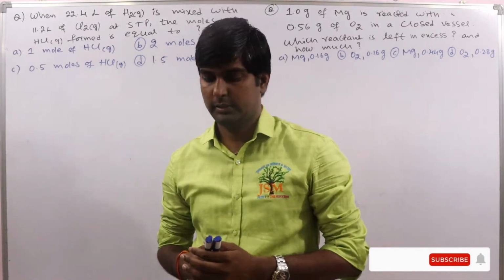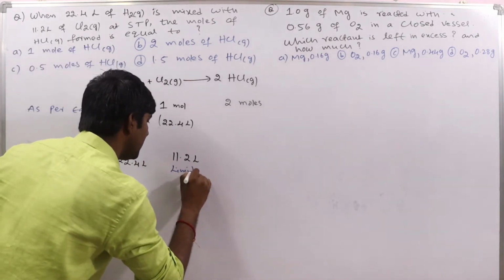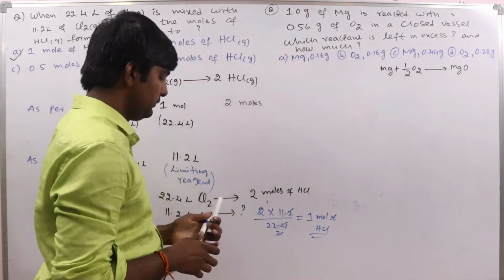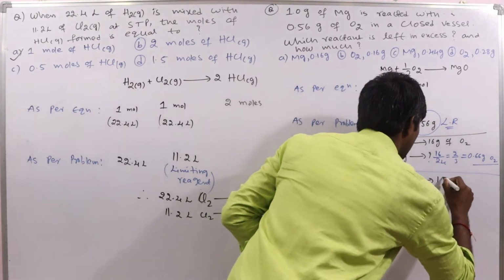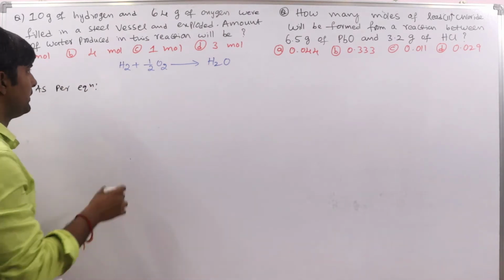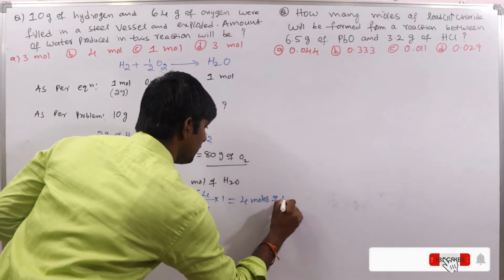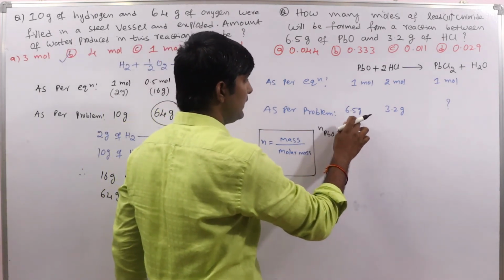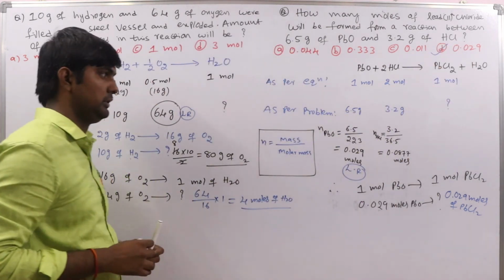Limiting Reagent Concept related NEET Previous Questions Solutions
Limiting Reagent Concept related NEET Previous Questions Solutions were explained in this lecture and how to solve them easily is explained.

What is a Limiting Reagent
Step-by-step Method to Solve Limiting Reagent Problems
Previous NEET Questions Fully Solved
Tricks & Shortcuts to Solve Faster